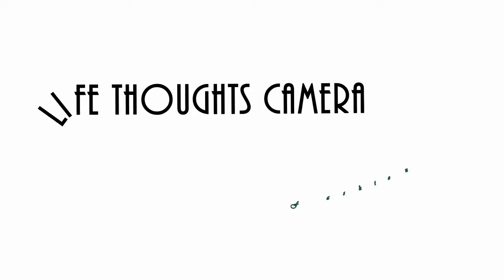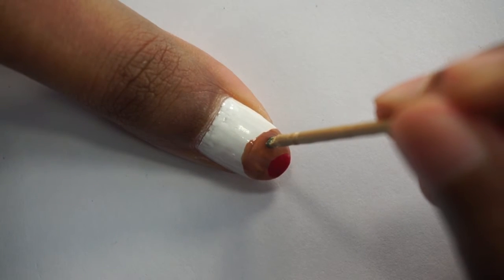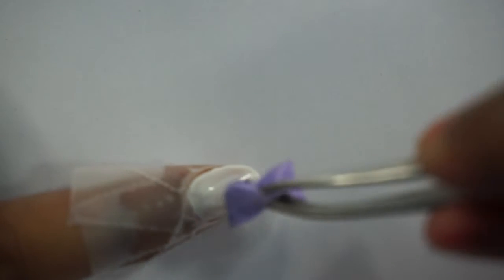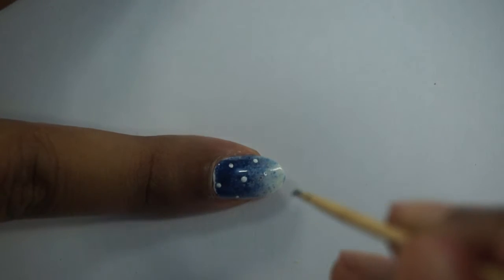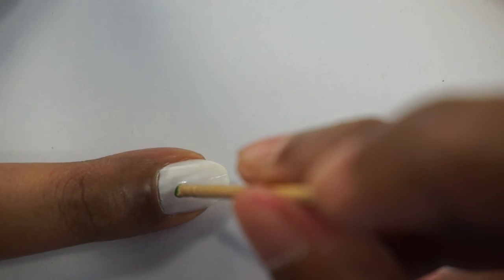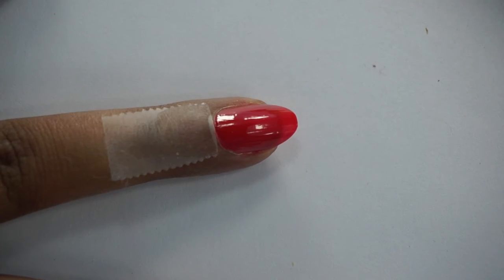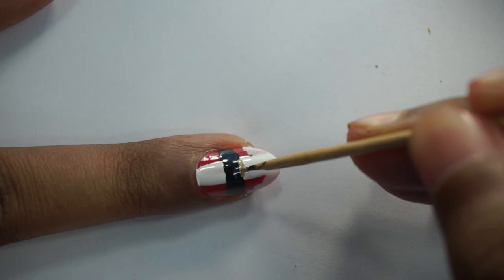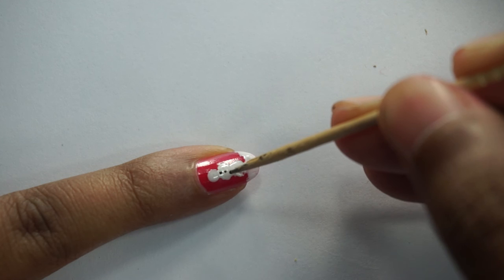5 easy Nail Art designs for Christmas. No tools required! - Ep 128 | Life Thoughts Camera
Hi Guys,
   Christmas is just round the corner, have you decided what Nail Art you will be sporting?. I have created some really fun and easy designs without the use of any nail art tools.

Have you tried this?...Do share your views with me..